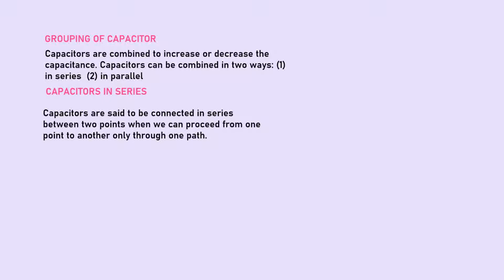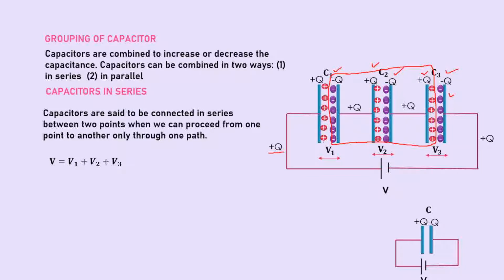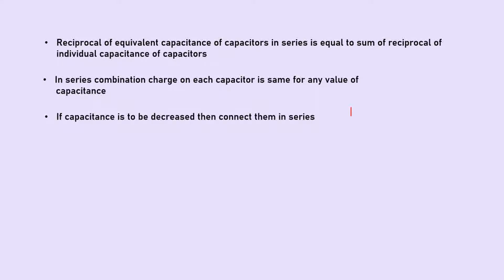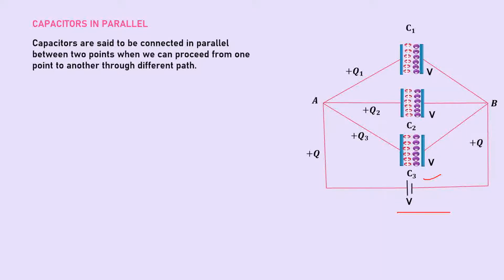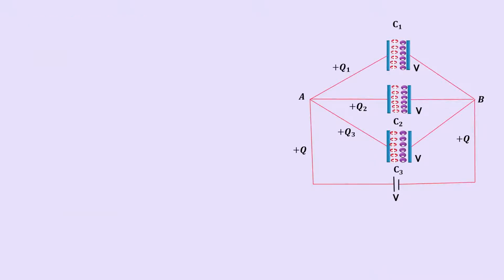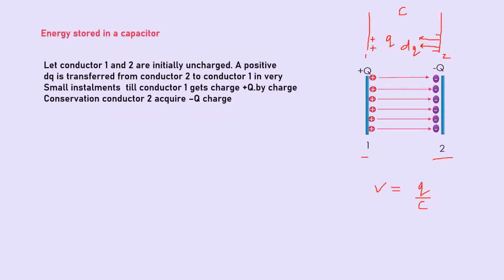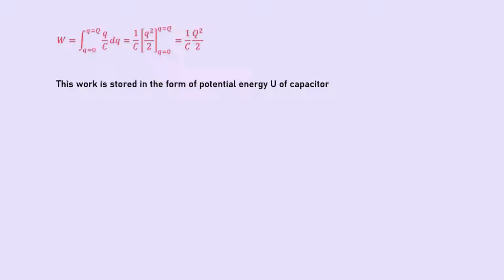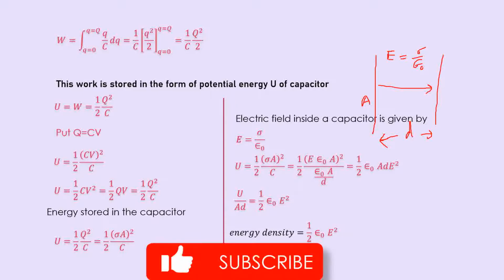grouping of capacitors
grouping of capacitors in series and parallel,energy stored inside capacitor